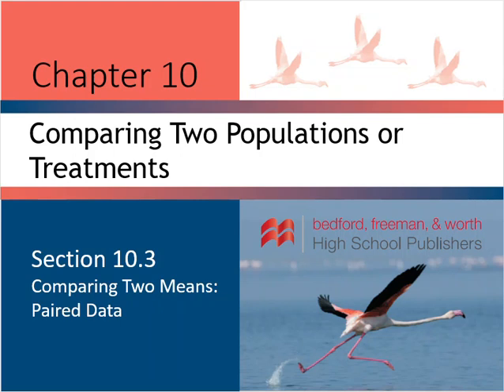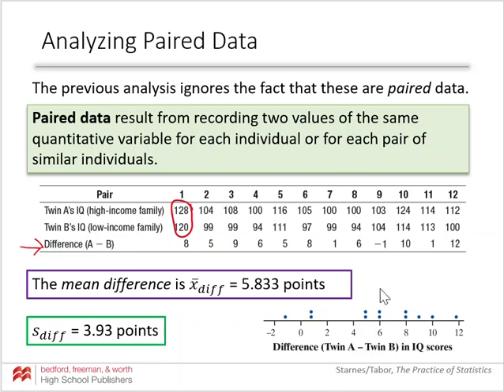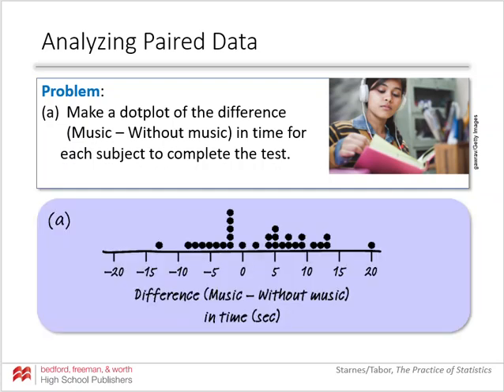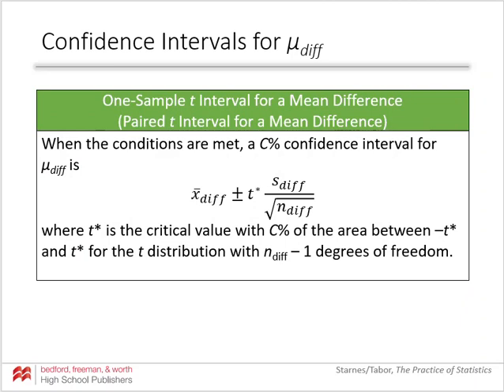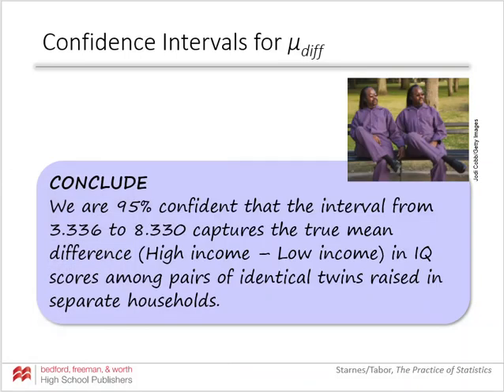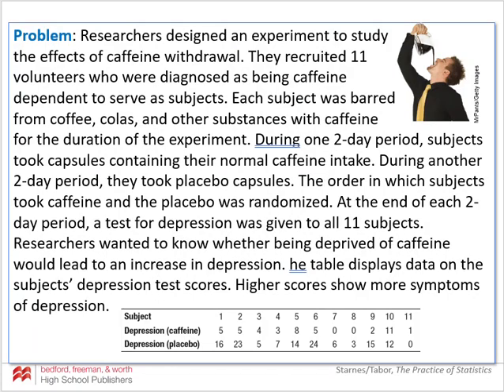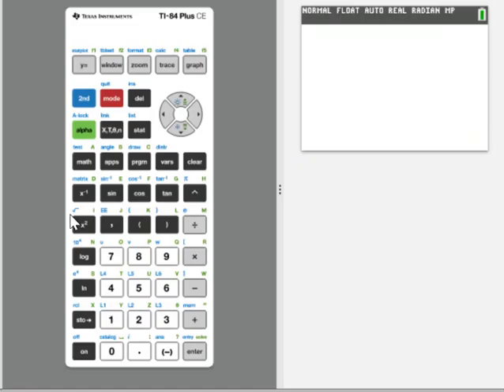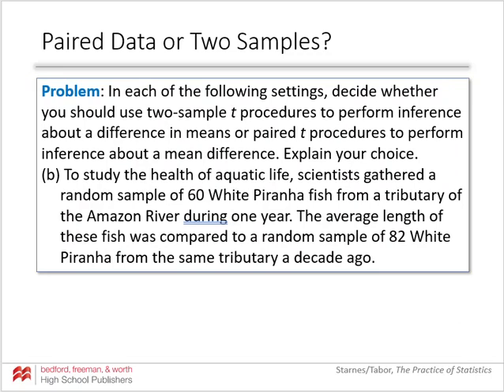AP Stats - Unit 7 - 10.3 - Comparing Two Means: Paired Data